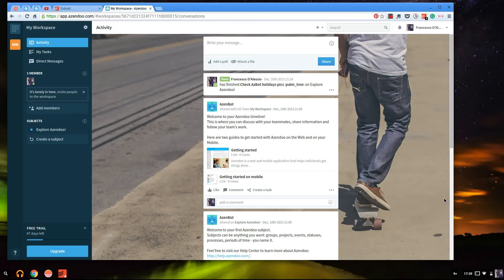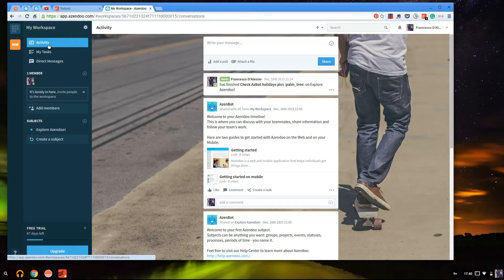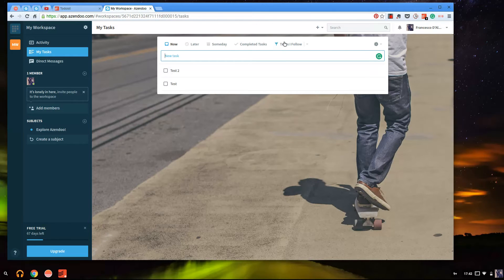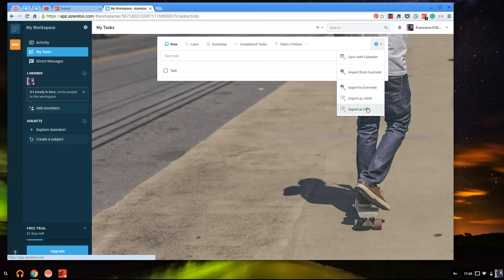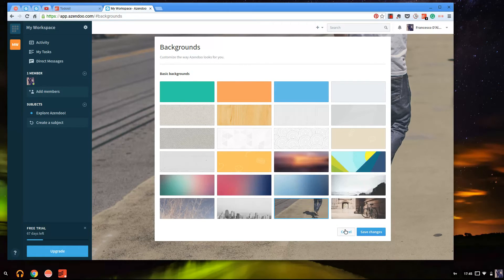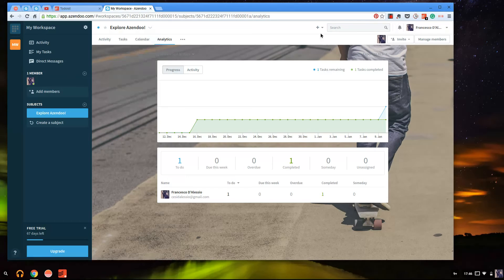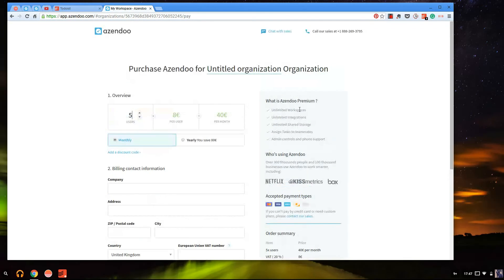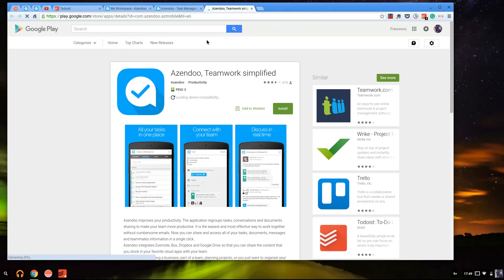Azendoo: Team Tool Review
Stop doing busywork! Try Bento Focus Find the best productivity tools with our Azendoo is a project management tool for teams and individuals to use when building and scaling your marketing efforts. This is a review of Azendoo, the project management tool for marketing teams.

SUMMARY NOTES:
1.
2. It's designed for specific marketing functionality - really teams over 3+ allowing you to connect in one place.
4. Thanks to Umbero Percoco for this recommendation.
5. I'm not a daily user of Azendoo but was very impressed by the service.

Francesco D'Alessio.